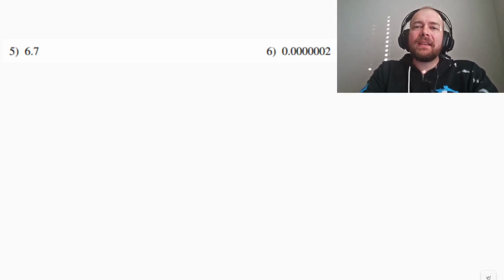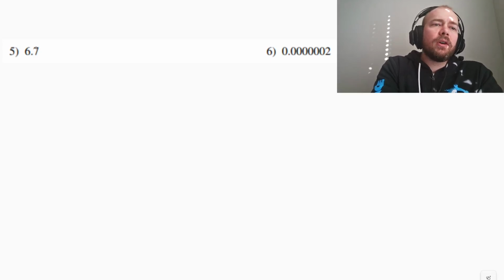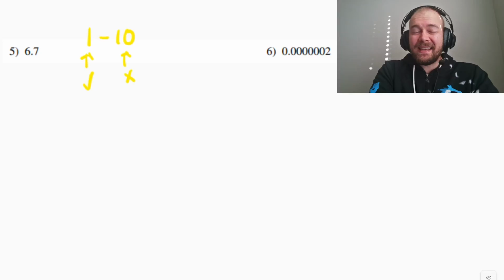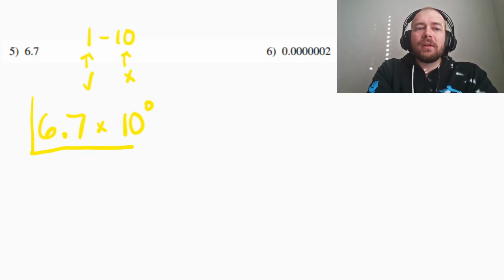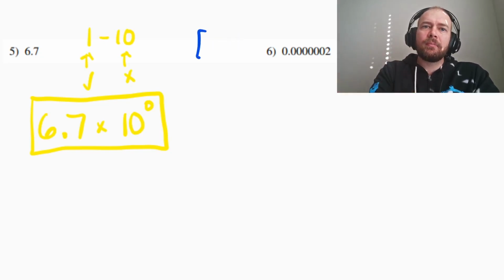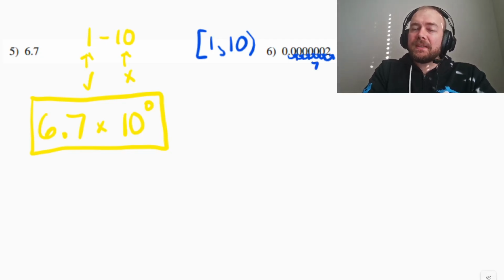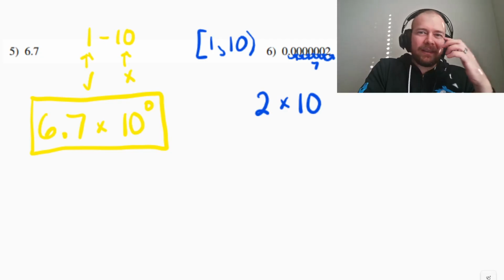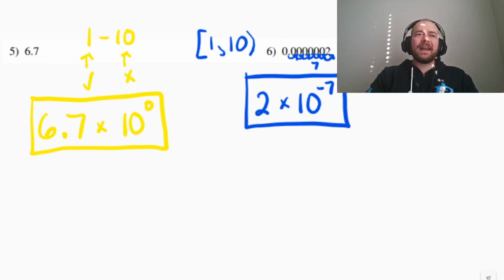Writing in Scientific Notation 5 and 6- Algebra 1 Kuta Worksheet Series